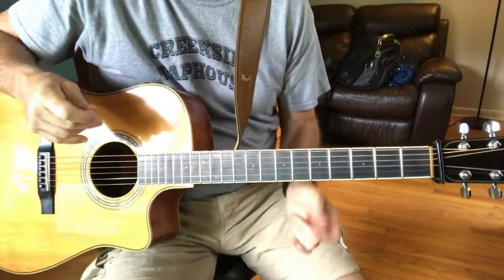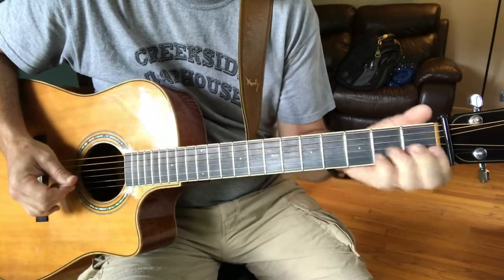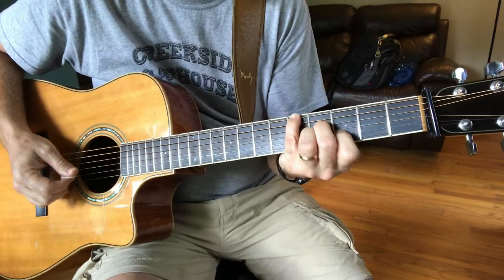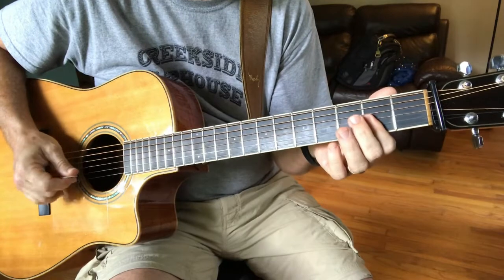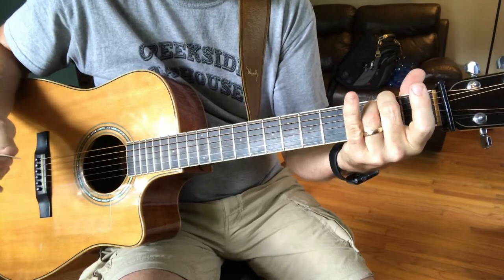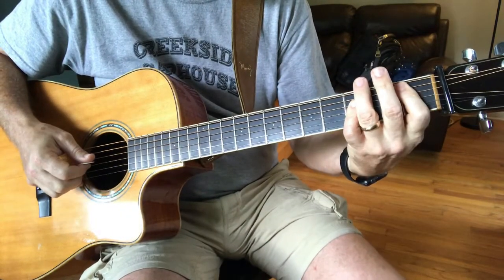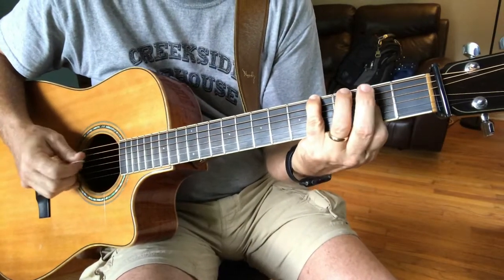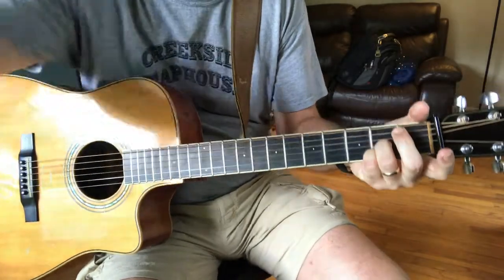Just The Way You Are (guitar chords)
At 1:10, the chord is Am7 (NOT Dm7)